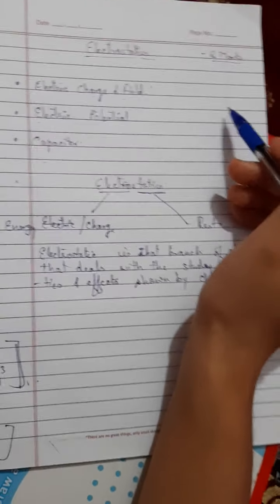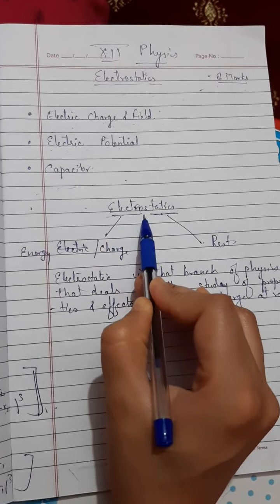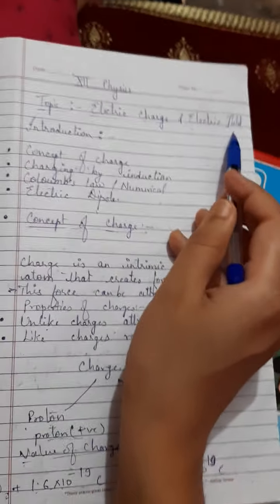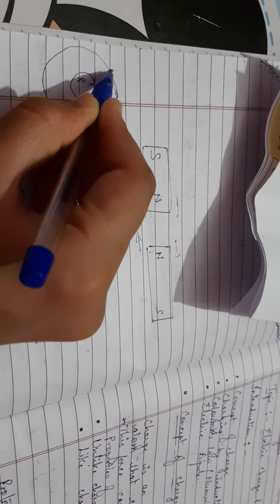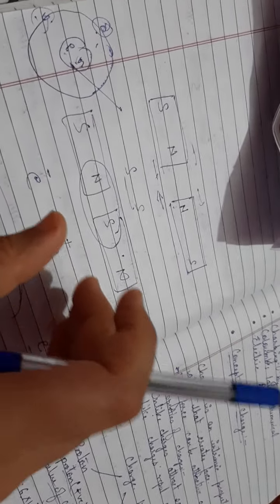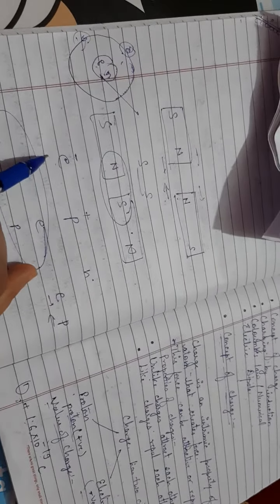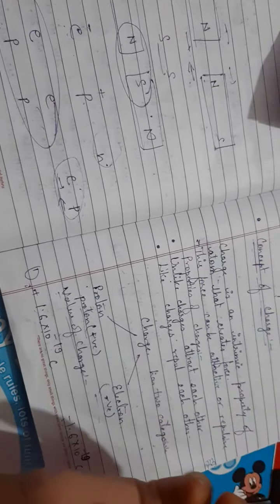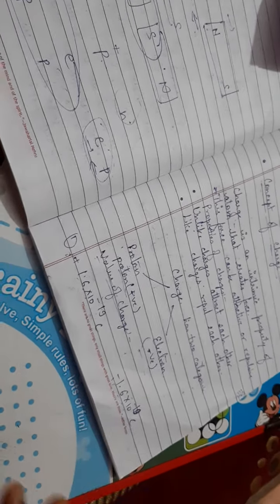Class 12th physics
Topic: Electric Charges and Fields
Part  1